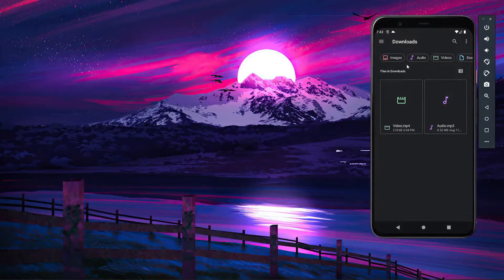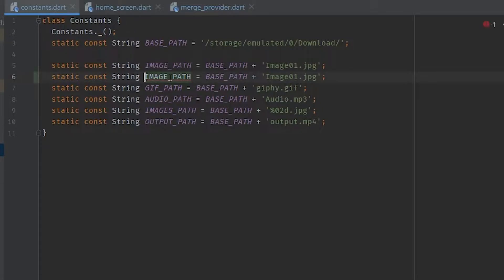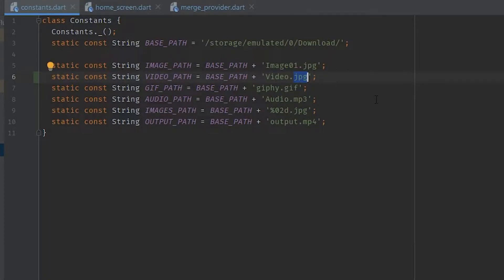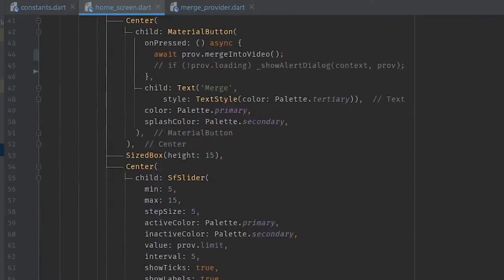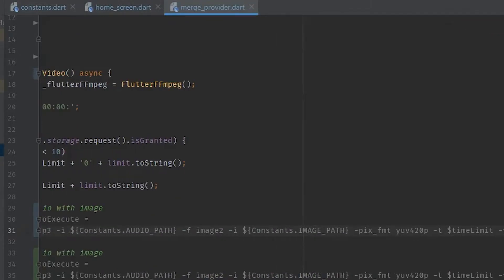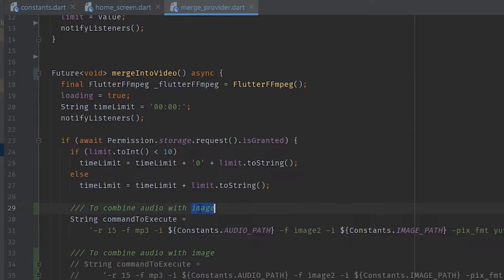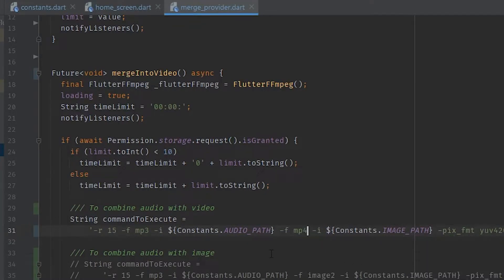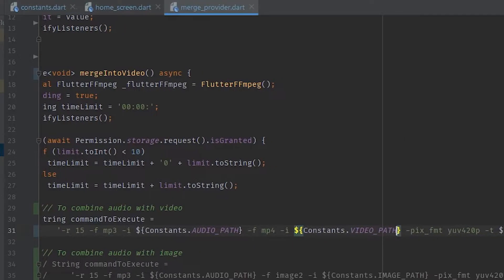Merge audio and video using FFmpeg | TheInfomediaGuy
Hey Guys!

In this video I've shown how we can merge audio and video files into one single video file using FFmpeg package in flutter.
Using FFmpeg we can merge any number of multimedia files into a single video

Merging video and audio, with audio re-encoding:
-c:v copy -c:a aac

Copying the audio without re-encoding:
-c copy

My specs:
Windows 11
Android Studio 2020.3.1 Arctic Fox
Flutter 2.5
Ryzen 3 1300X
8GB RAM
512GB NVME

Chapters
0:00 - Intro
0:13 - About video
0:57 - Coding
3:41 - Output